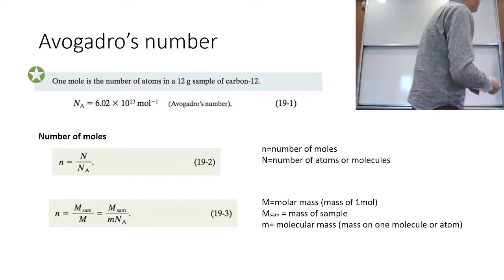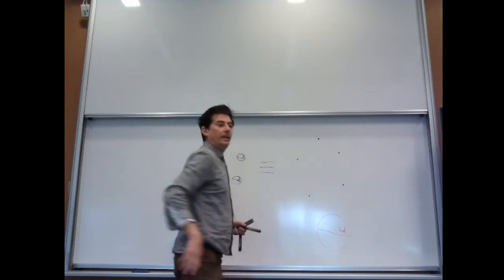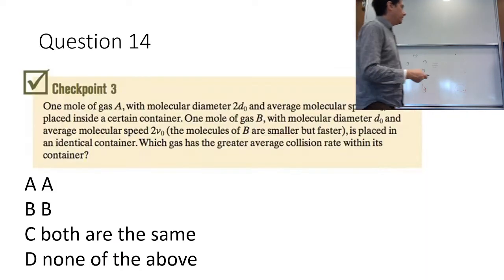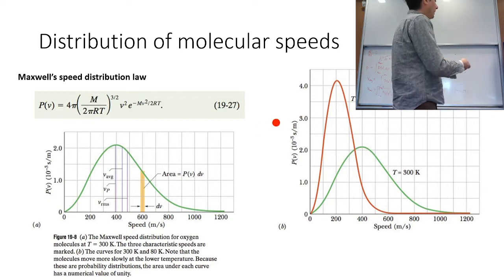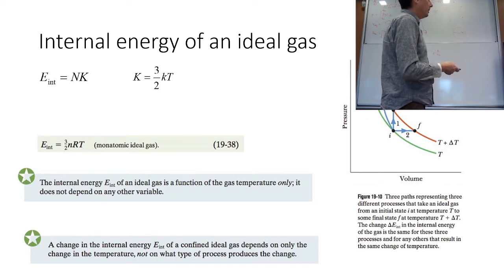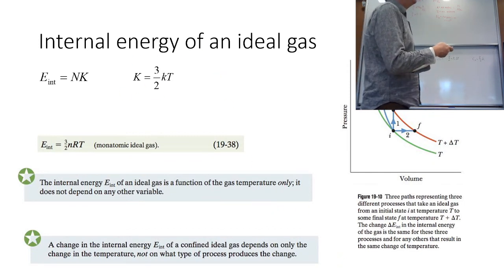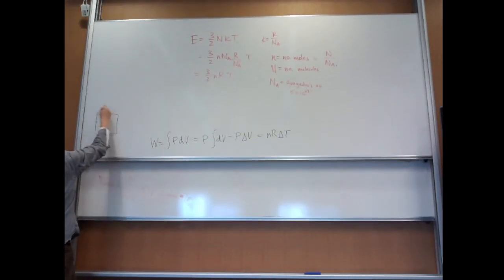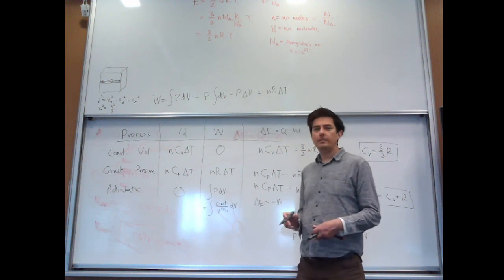L24 Kinetic theory of gases : General Physics I